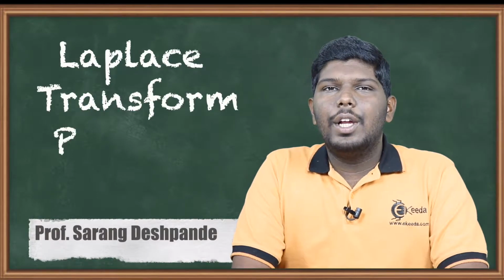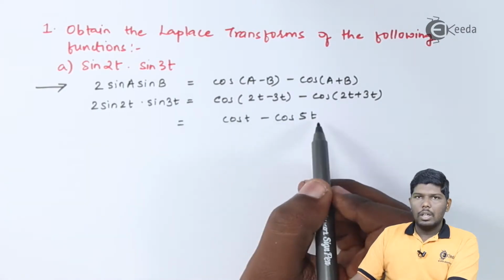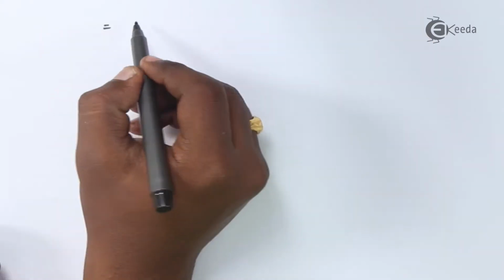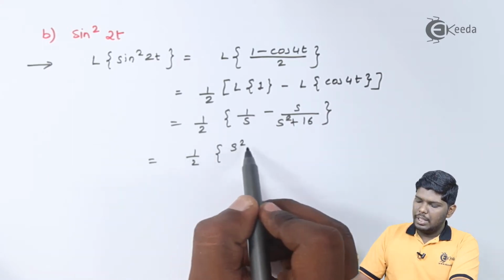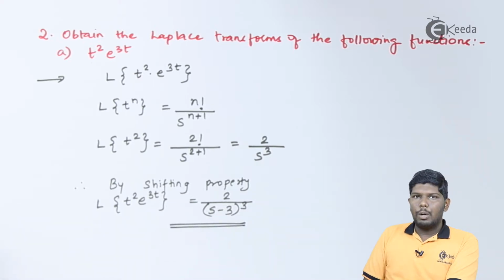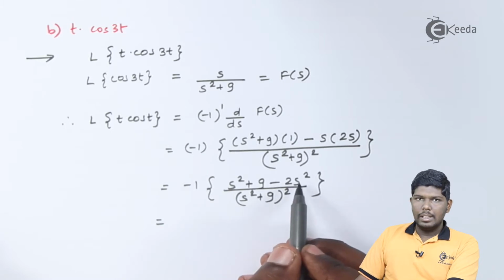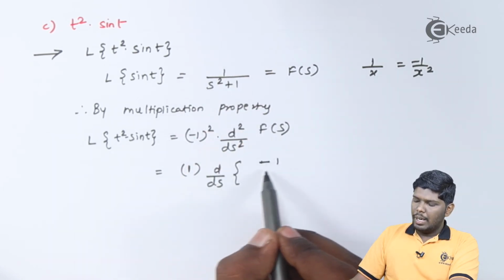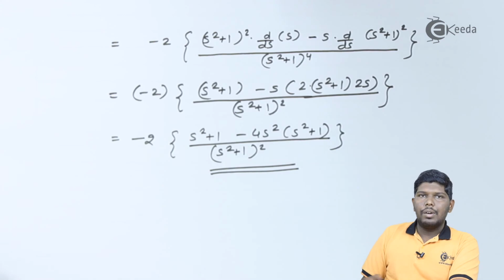Problems On Laplace Transform - Laplace Transforms - Diploma Maths II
Problems On Laplace Transform Video Lecture from Laplace Transforms Chapter of Diploma Maths II Subject for All Branches Of Diploma.

Happy Learning : )